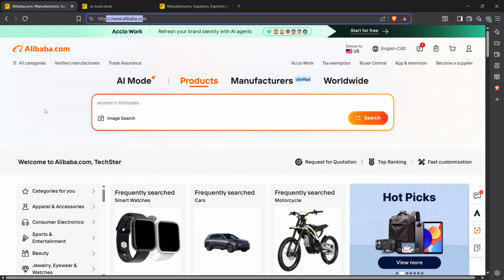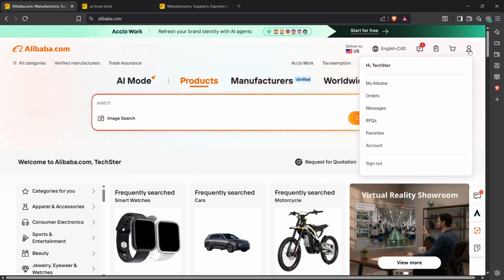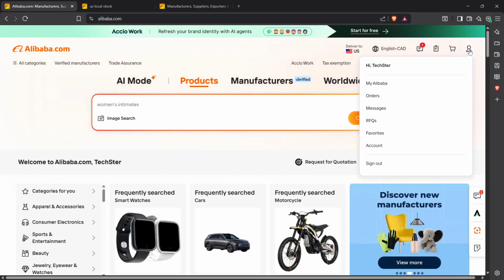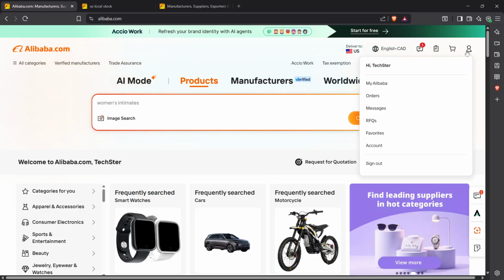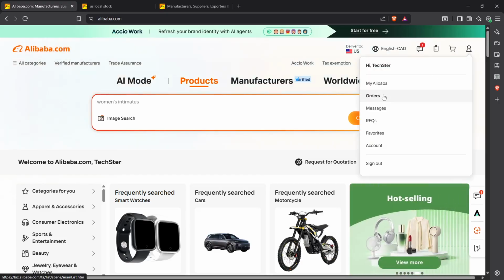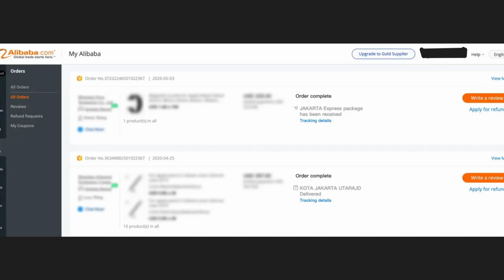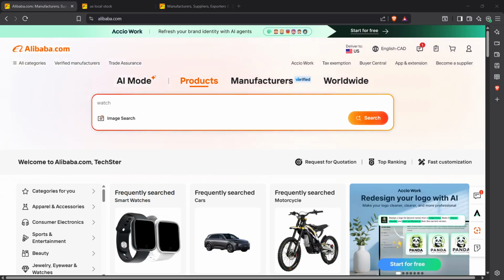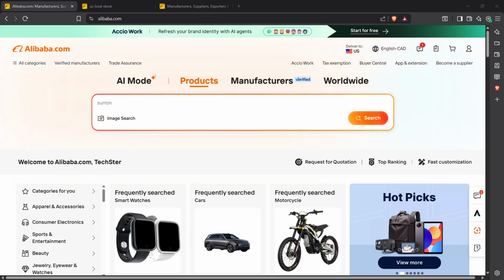How to Refund on Alibaba [2026 Full Guide]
How to Refund on Alibaba

Have you ever found yourself questioning how to refund on Alibaba? In today’s video, we simplify the refund process so you can shop with confidence! We’ll guide you step-by-step through the necessary actions to request a refund, from logging in to your account to submitting your request.  Learn how to easily navigate the Alibaba website and app, pick the right order, and select the appropriate refund reason. We’ll even cover what to do if you encounter any issues along the way. Refunds don’t have to be stressful; with our tips and detailed instructions, you’ll master the refund request process in no time. Whether you're a first-time buyer or a seasoned shopper, this video ensures that you understand each step clearly. Tune in for valuable insights and make your Alibaba experience smoother and hassle-free!